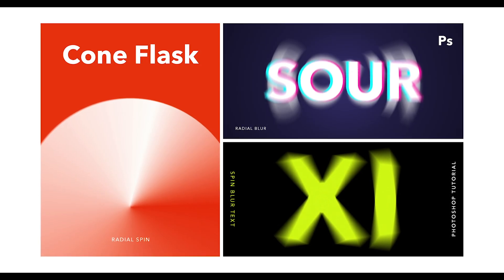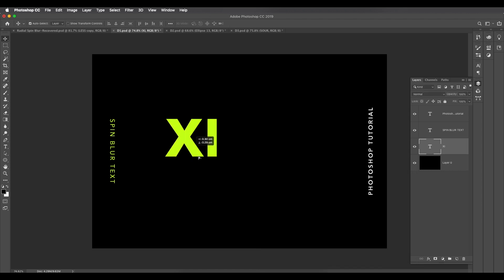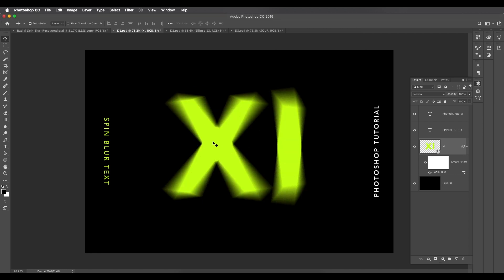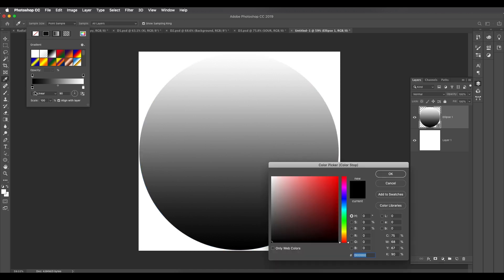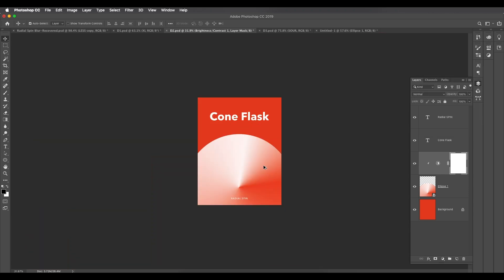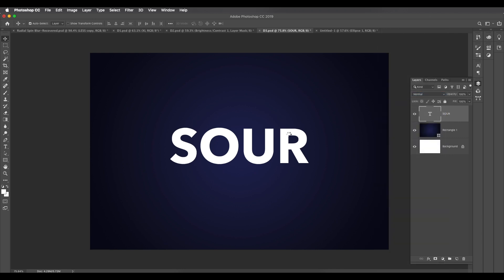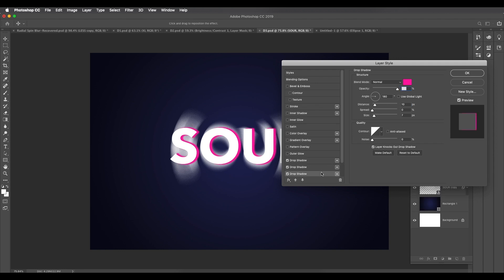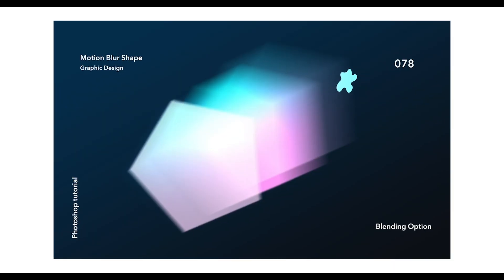Blur Text Effect in Adobe Photoshop | Radial Spin Blur, Angular Gradient | Graphic design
In this episode, we will look at, How to use "Radial Blur Option to create out some amazing designs in Photoshop". We gonna create Three different Designs using Radial Spin Blur option. So for the 1st design, we will be using Radial blur option and understand, how you can apply it to any text or shape. In the 2nd design, we gonna apply it a Shape to create a nice Gradient Cone Effect. And lastly for the 3rd design, we used Radial Spin Blur and Drop shadow to add variant colours to create out an interesting Text effect. So check out the video to watch the step by step process.

▲Gumroad Store!